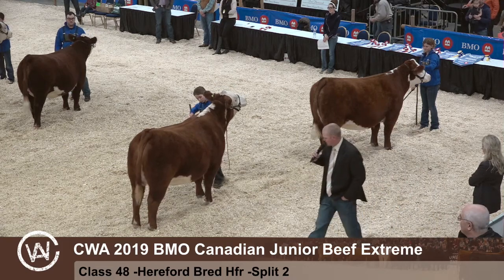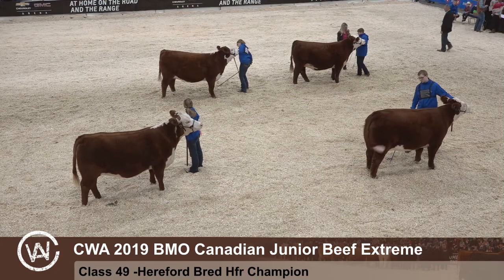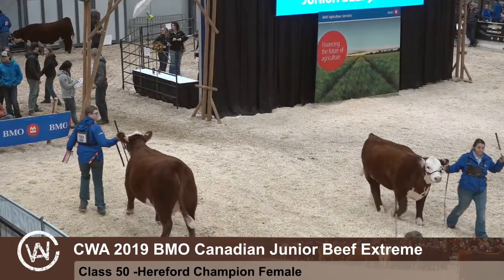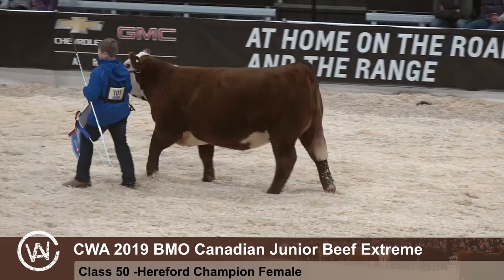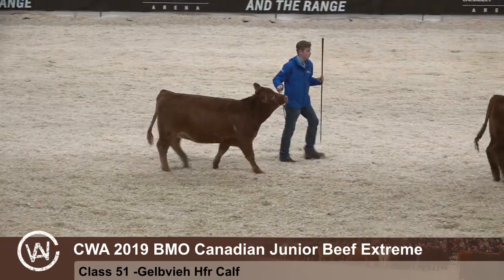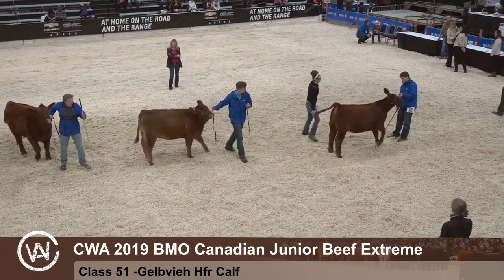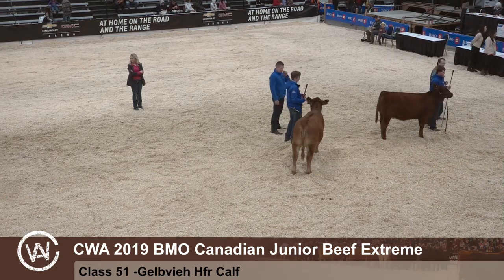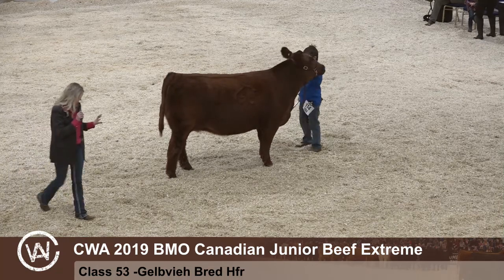Junior Beef Extreme - 13.mp4